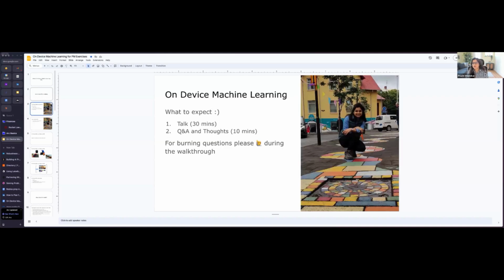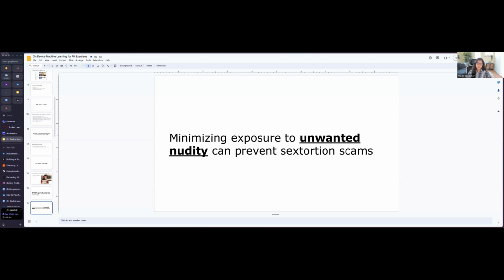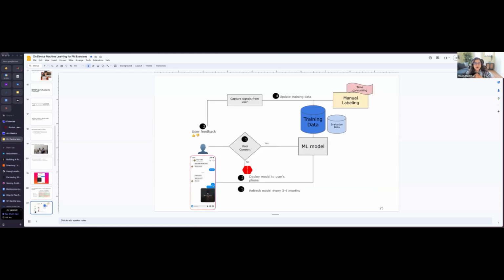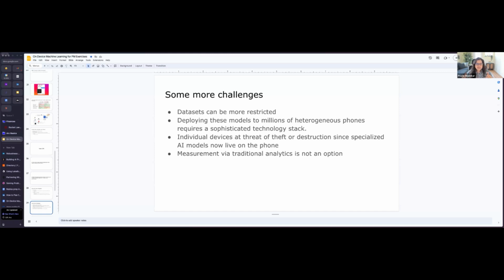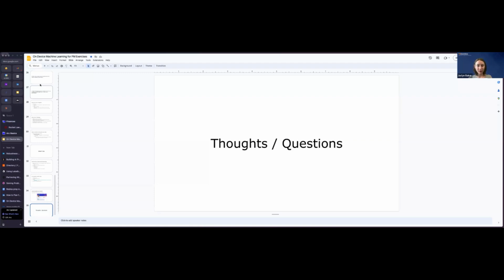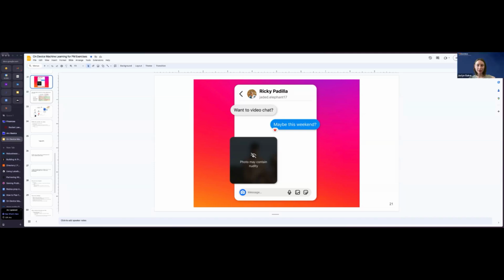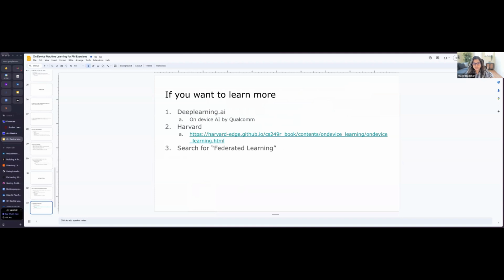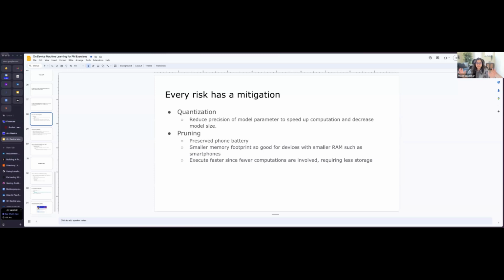Privacy Compliant Machine Learning Models - AI PM Community Session #59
Become a world-class AI product manager by joining our AI/ML Product Management Cohort.

During this session, led by Prachi Wadekar, an AI Product Manager at Pinterest, we went over the evolution of private ML models, on-device and client-side machine learning, and their benefits and limitations.

If you wish to participate in our community sessions, we are offering our AI PM community sessions for free and open to the public every Friday at 9:00 AM PST. Don't miss out on this incredible opportunity to grow in the AI product management field.

Become a world-class AI Product Manager!

Join our 4-week live online program with a small group of other product managers, learn the necessary concepts for navigating through the AI/ML space and being an effective PM, get year-round access to expert workshops, learning material, and coaching to help you become a great AI/ML product manager, and gain lifetime access to a community of high-caliber peers for networking and support in the AI/ML community.

Timestamps:
00:00:00 Introduction
00:13:24 Device Machine Learning: Safety
00:19:19 Challenges of Machine Learning
00:27:43 How to Make a Machine Learning Model More Accurate
00:31:45 How to Benchmark Machine Learning Models
00:37:05 User Signals on Social Media
00:43:20 How to Build a Small On-demand ML Model
00:47:22 The Future of Device ML